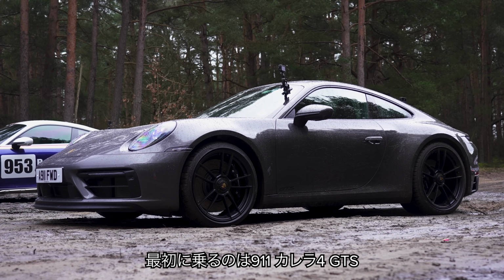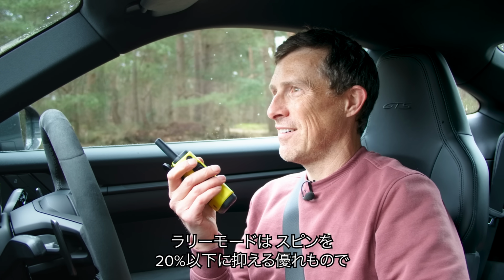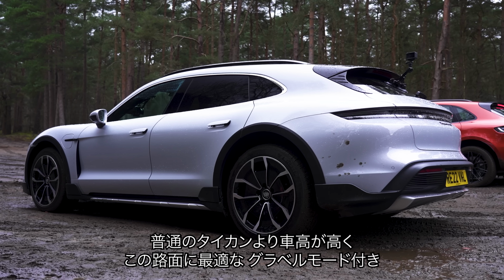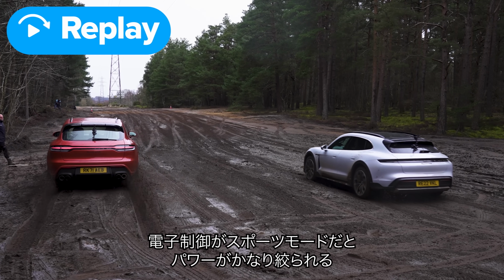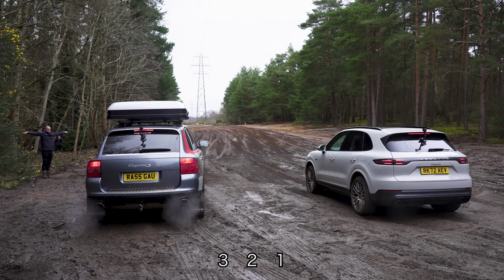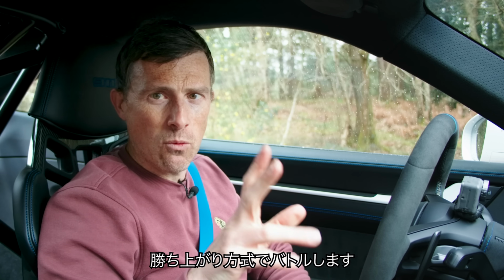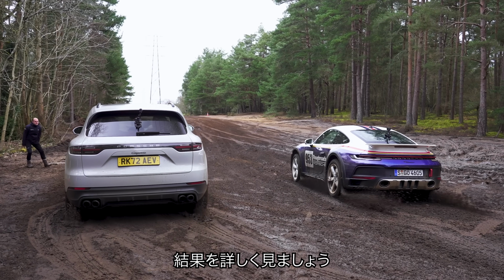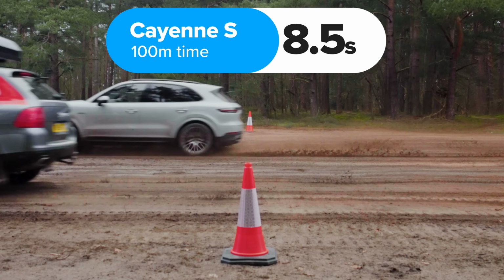【オフロードドラッグレース！】ポルシェ 911 ダカールが他のポルシェと熱いバトルを繰り広げる！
ポルシェ同士のドラッグレースにはいつもワクワクさせられますよね！

マットは新型の限定車、911 ダカールを用意し、他にもさまざまなポルシェが泥の上のドラッグレースを繰り広げます！

911 ダカール、911 カレラ4 GTS、マカン GTS、タイカン クロスツーリズモ、カイエン e-ハイブリッド、そして初代 カイエンSを手に入れ、911 ダカールが他の車を埃にまみれてしまうのかどうかを見極めます！

それぞれの比較を見ていきましょう。まずカレラ4 GTSは3.0Lのフラット6 ツインターボエンジンを搭載し、480馬力に570Nmのトルクを発揮します。重量は約1,600kgです。911 ダカールはカレラ4　GTSをベースにしているため、エンジン、出力、重量ともに同じです。しかし、911ダカールには、普通のGTSと比べて車高が上がり、最新のシャシーと専用のオフロードタイヤが装着されるなど、さまざまな変更が加えられています。

第二戦にはマカン GTSとタイカン クロスツーリスモが登場します。マカンは2.9LのV6ツインターボエンジンを搭載し、最高出力440馬力、最大トルク550Nmを発揮し、車重は1,960kgとなっています。タイカンは2つの電気モーターが571馬力に650Nmを発揮し、重量は2,245kgです。

最後のレースは、2台のカイエンが登場します。初代 カイエンSは、オフロードコースを走破するためにさまざまな改造が施されています。4.5L V8 NAエンジンを搭載し、340馬力に420Nmを発揮します。重量は2,150kgとなっています。そして最後に、カイエン e-ハイブリッドは、3.0LのV6ターボエンジンとモーターを組み合わせ、最高出力462馬力、最大トルク700Nmを発生しますが、重量はかなり重く、約2,300kgとなります。

果たして、ダカールは勝てるのでしょうか？
それとも、別のクルマが勝ってしまうのでしょうか？
それを確かめるにはレースするしかありません！